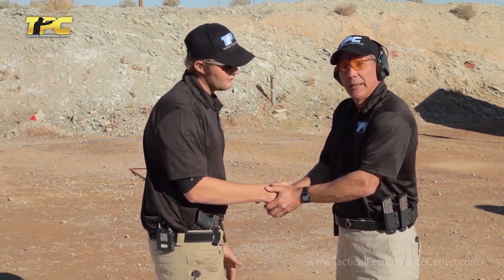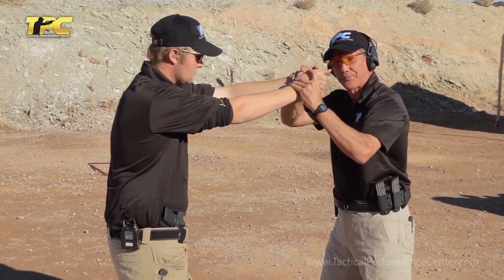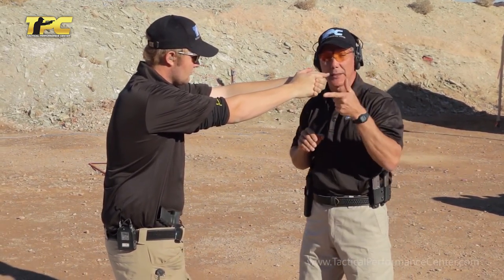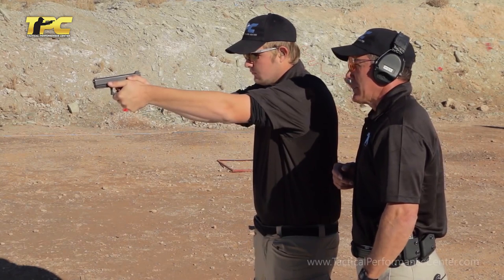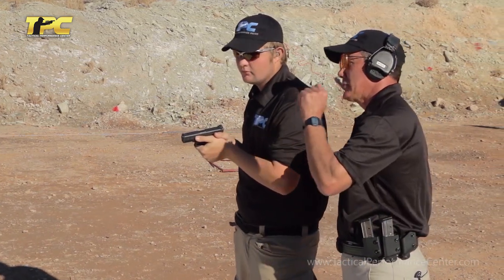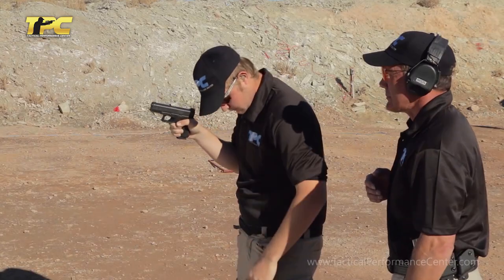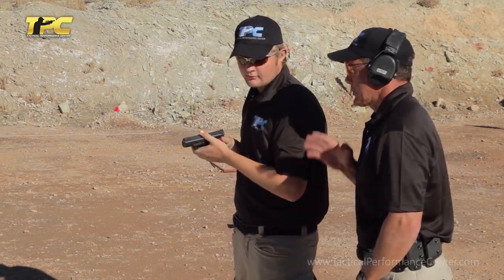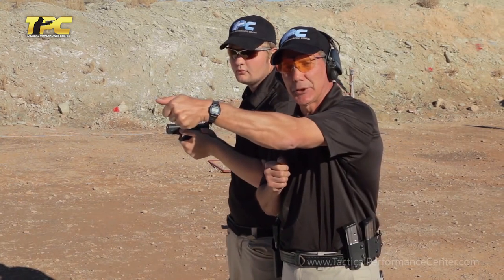Quick Fix for Muzzle Flip: Ron Avery Drops Knowledge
How fast and accurate you can shoot depends on how fast the gun recovers to sight alignment. Managing the muzzle flip of the handgun is an essential part of any practical shooting methodology.  Ron Avery shares an important tip and Brian Nelson demonstrates the actual application of it, shooting a compact-size Glock to illustrate that the principle is applicable to any gun. Wrist tension for automatic muzzle flip recovery.